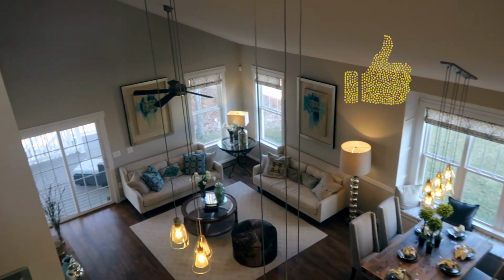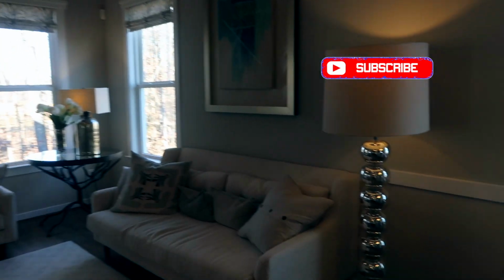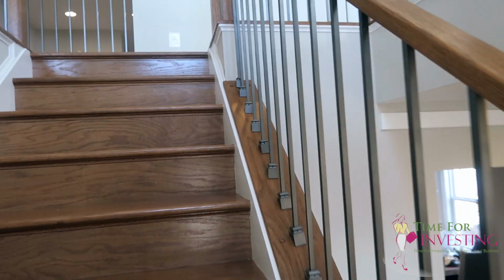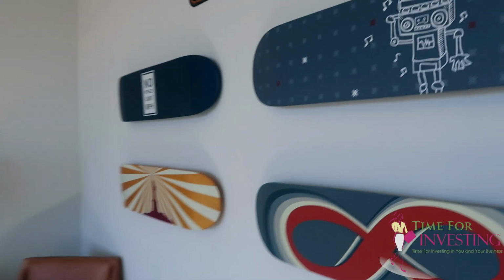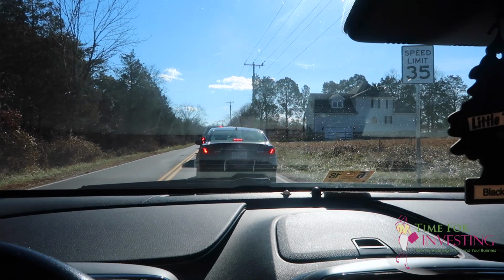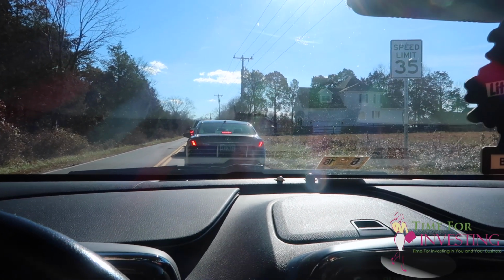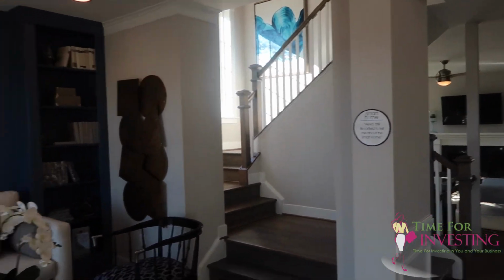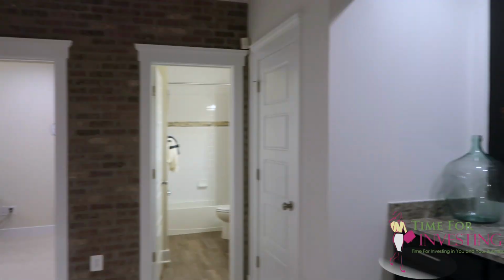Buying New Construction Home Negotiation | Buying New Construction Home Process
VLOGMAS DAY 11-12

Hello Guys,

Today I share with you my day helping buyers who are pursuing buying new construction homes.  I share with you tips and resources real estate agents can provide to help home buyers in the new construction process.

THUMBS UP FOR MORE NEW REAL ESTATE AGENT CAREER VIDEOS

Grab some coffee and learn how to kick start your own real estate agent dreams.

MY 1ST BOOK IS HERE! Blood Sweat & Goals: Finding Your Way as an Entrepreneur

SEND ME MAIL:
Neva Williamson
The CAZA Group Keller Williams Realty
11700 Plaza America Drive #150
Reston, VA 20190

FAQ: Do you provide one on one mentoring? Unfortunately, not at this time. However post your questions on the channel and I will answer. I will also add them in my list of topics to discuss when creating videos.

Hello Welcome to my Youtube home.  Here I share real estate stories and success strategies that you need to know to be successful in the real estate space.

My upload video schedule to my channel is:

Sunday – How to Real Estate Invest

Tuesday –Virginia Foreclosure Help
This is my special series for homeowners in my state of Virginia (VA) to stop the growing number of foreclosures in our state.

Friday – New Real Estate Agent Help and Advice

The opinions expressed are true &my own. I only recommend products or services I use personally and believe will be good for your business.